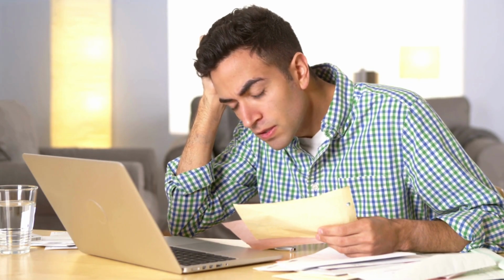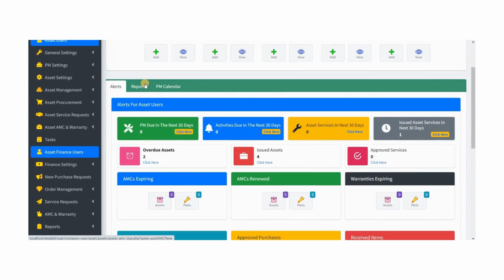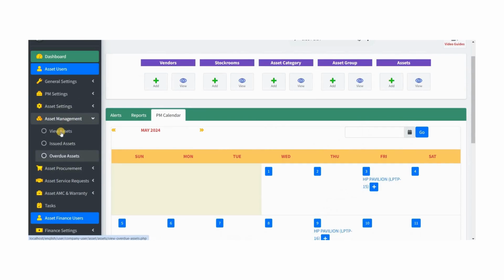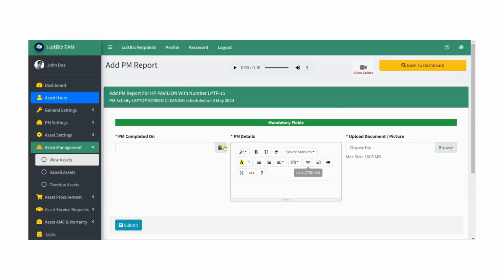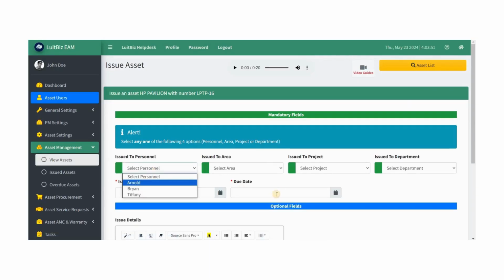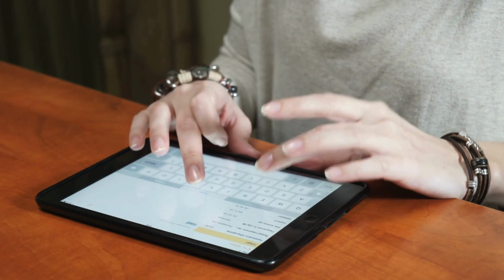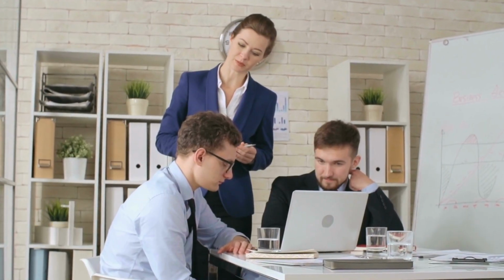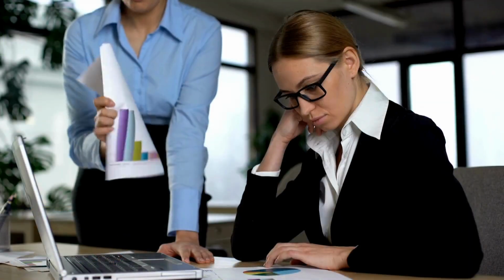LuitBiz EAM - Enterprise Asset Management Software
LuitBiz EAM is an enterprise asset management software that can be used by organizations to streamline their entire asset processes starting from procurement to disposal along with AMC, Warranty, and Service. LuitBiz EAM can be used across devices (computer or mobile) and can be accessed from anywhere anytime.